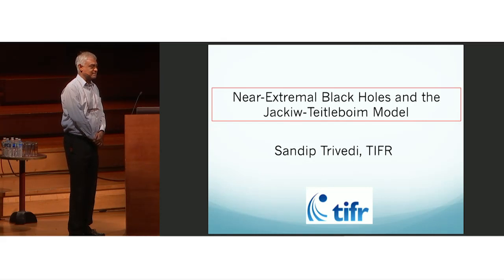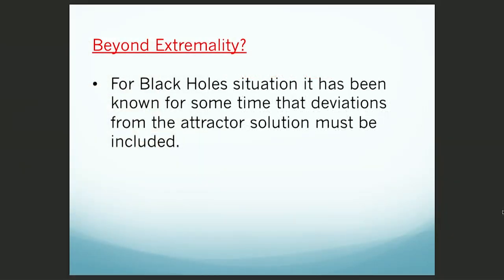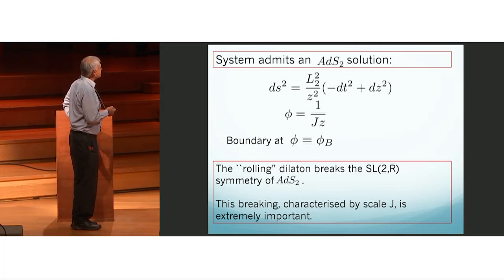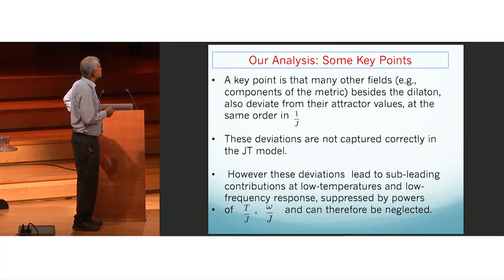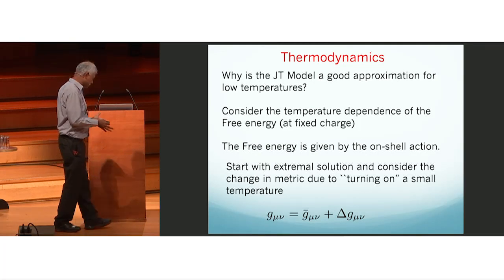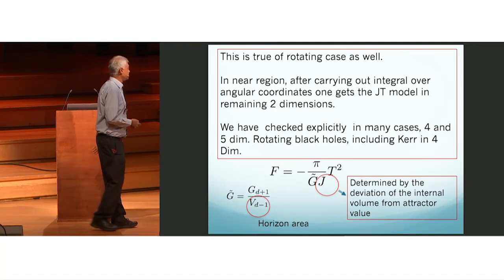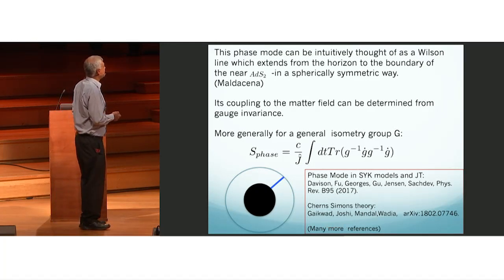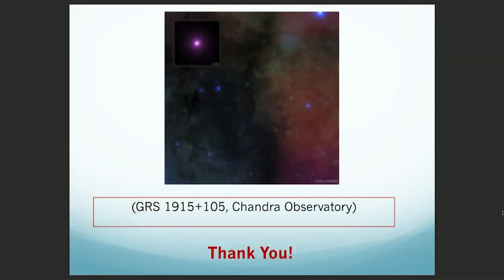Sandip Trivedi - Near Extremal Black Holes and the Jackiw Teitelboim Model